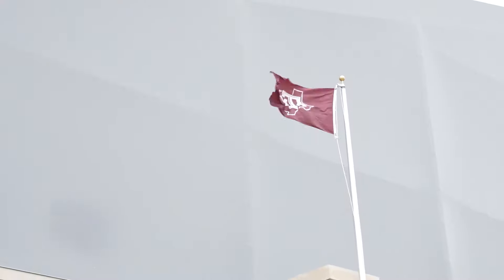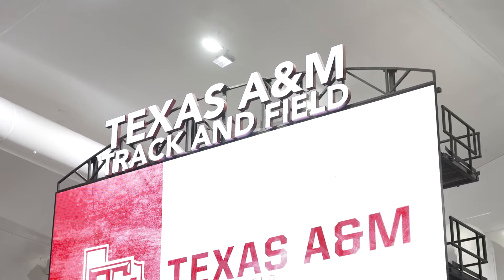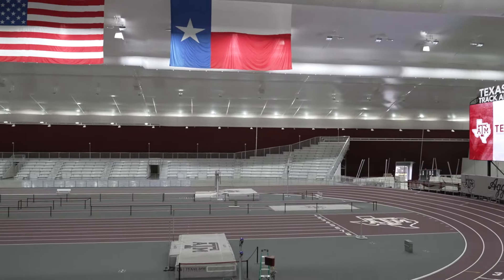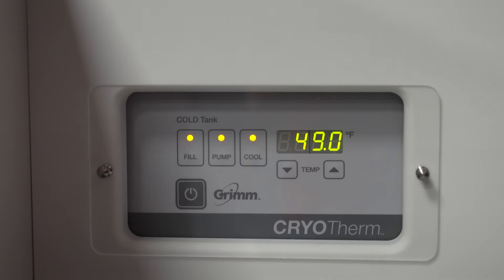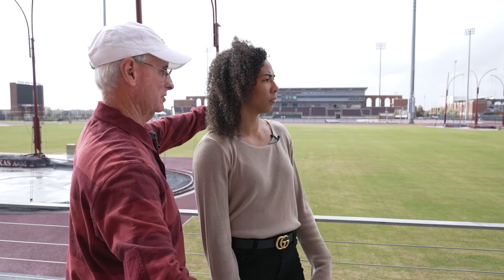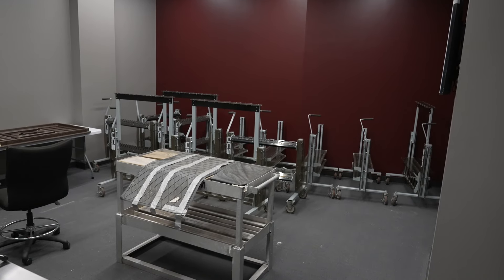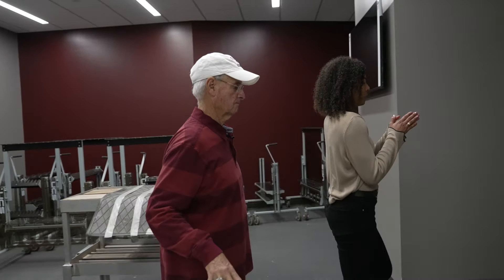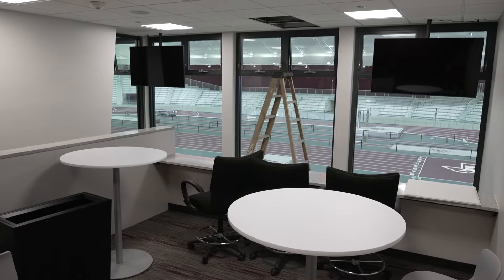Behind-The-Scenes Tour Of Texas A&M's New R.A. "Murray" Fasken '38 Indoor Track & Field Facility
Head Coach Pat Henry gives FloTrack an exclusive sneak peek into the newly-built R.A. "Murray" Fasken '38 Indoor Track & Field Facility at Texas A&M.